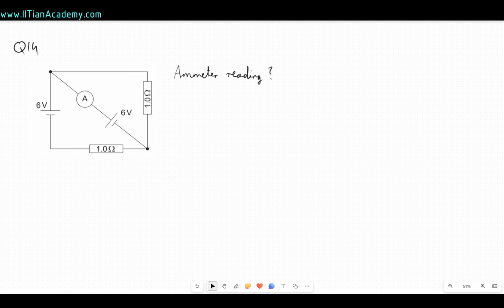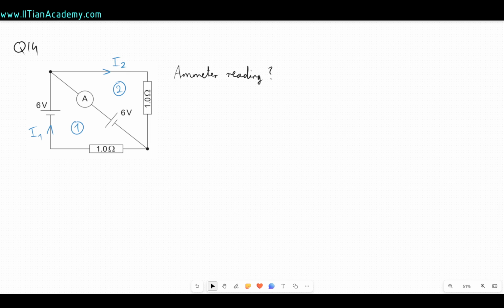IB DP Physics HL – 2024 May TZ2 Paper 1 Q14